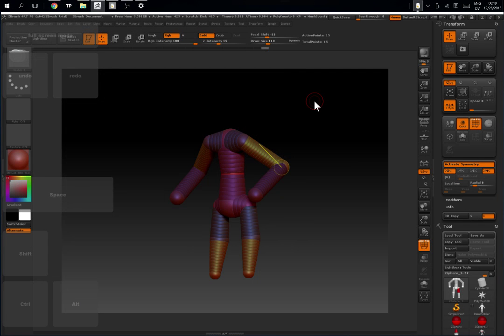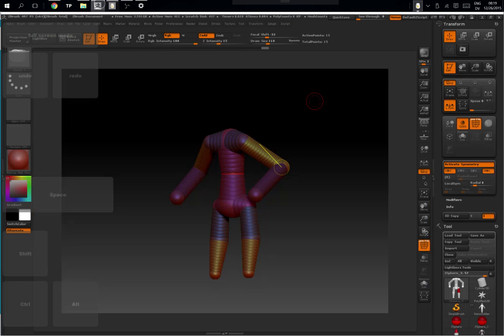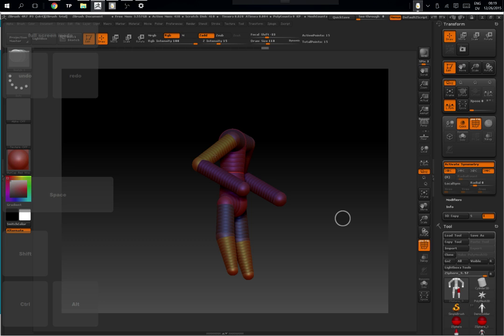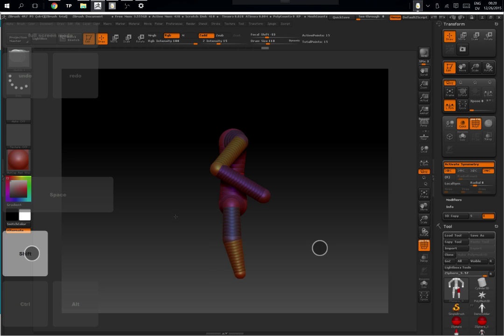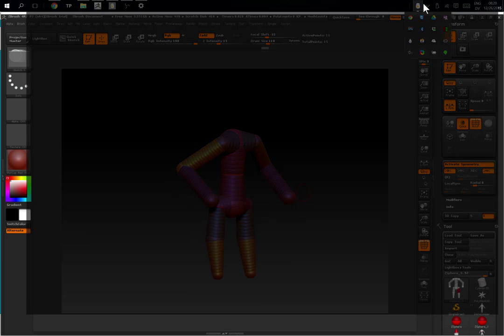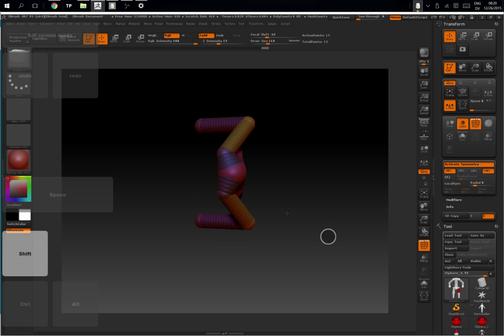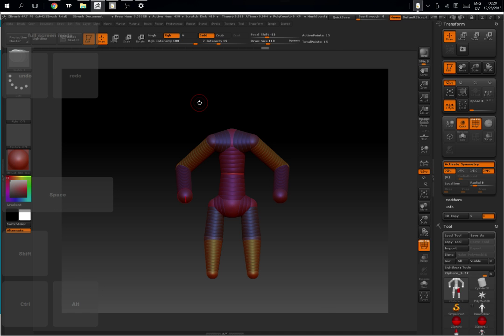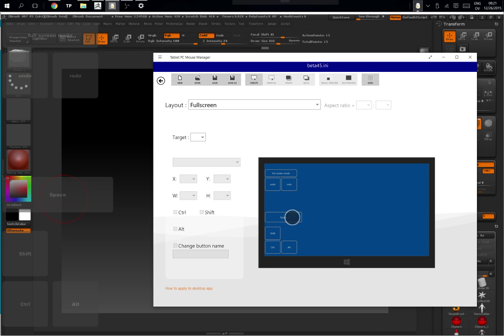Tablet pro beta45 control disable toggels and space bar